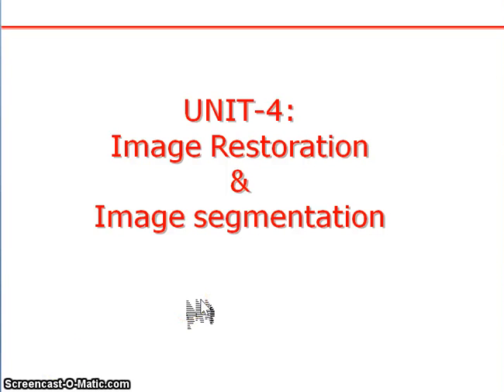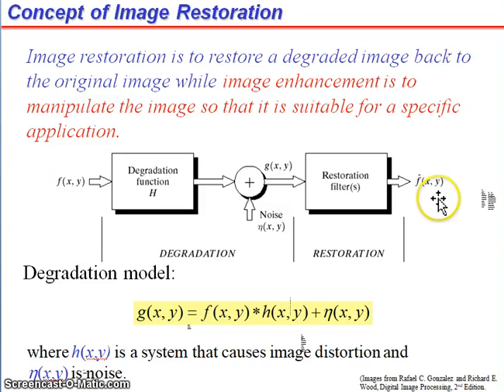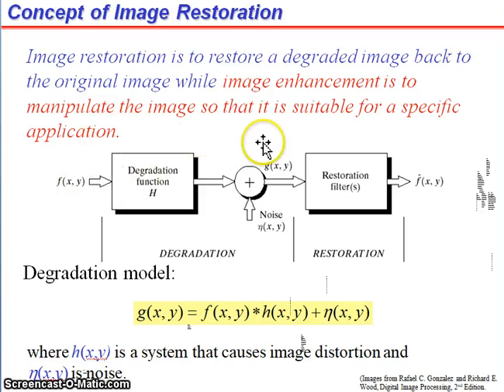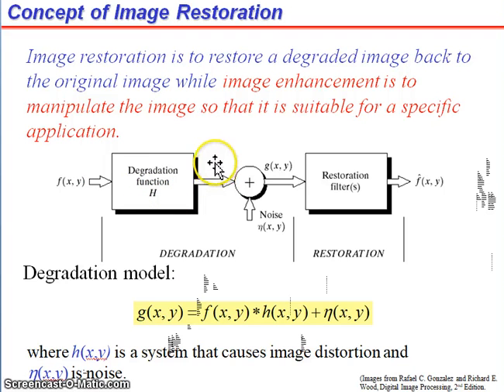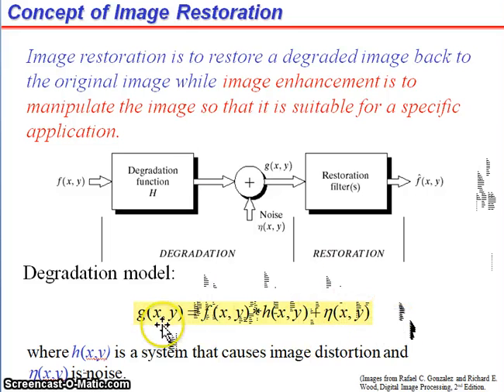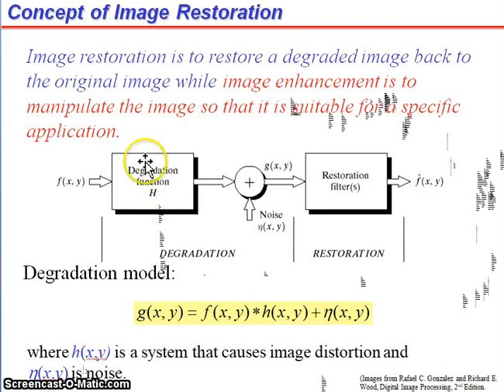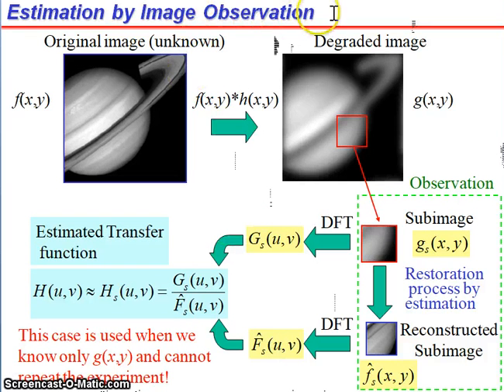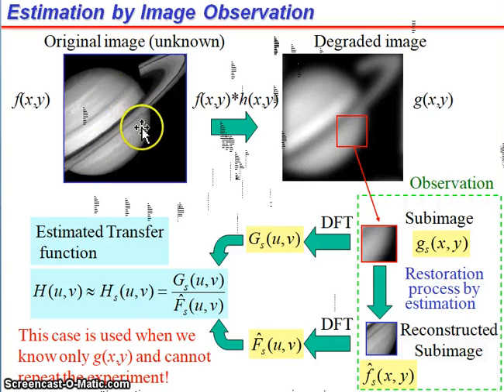Image Restoration- part 2